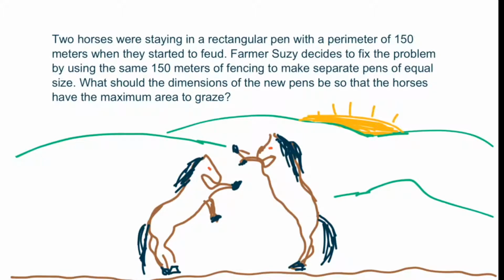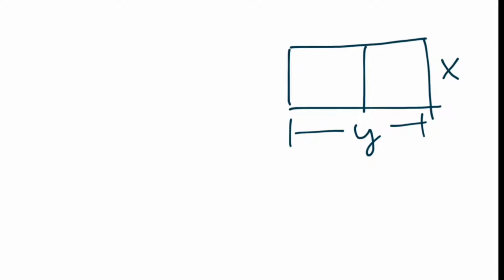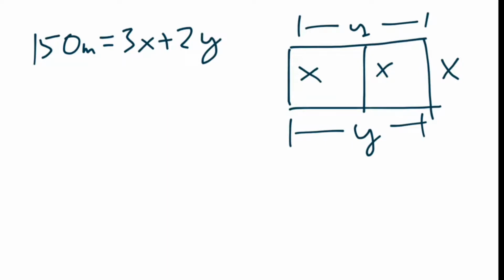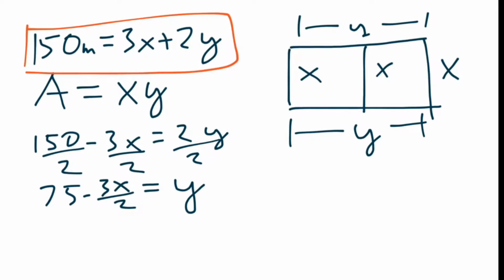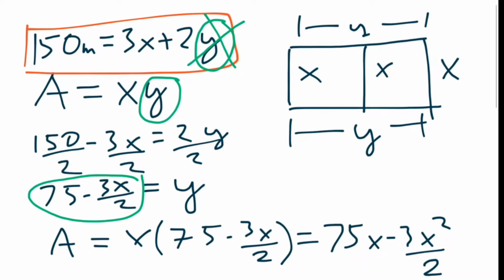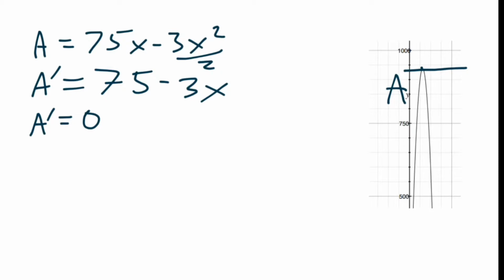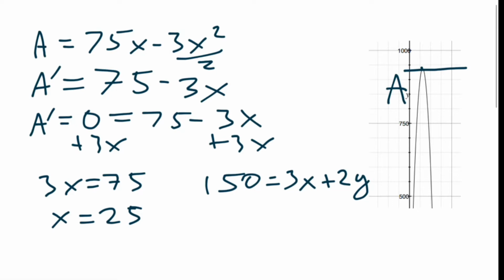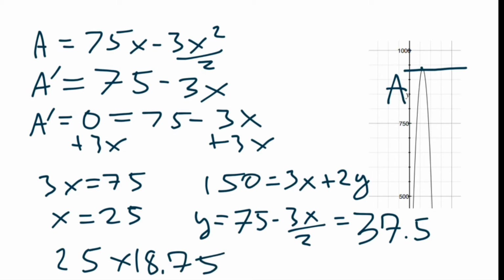Area Optimization of a Two Section Rectangular Fence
This video provides a step by step solution to a common optimization problem you might encounter in a calculus 1 class. It asks you to take a fixed amount of fence(perimeter) and optimize the area of rectangle that is split down the center. Sadly, rearranging the fence configuration changes the optimal grazing area from about 1406 meters squared to 937 meters squared and that's a shame for these feuding horses.